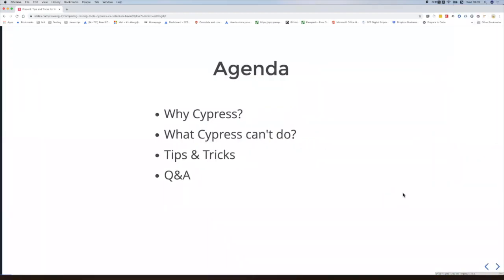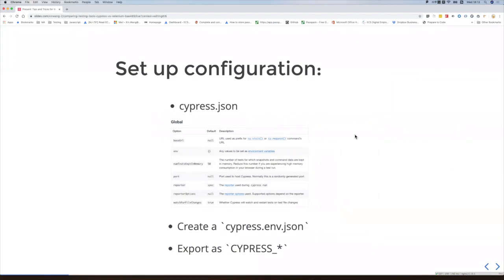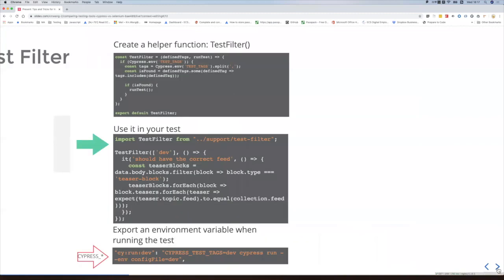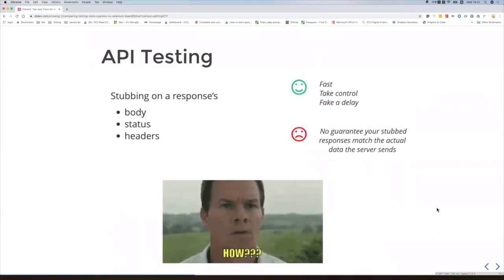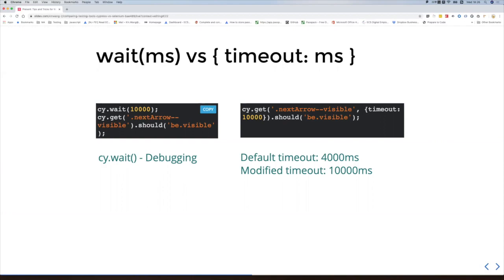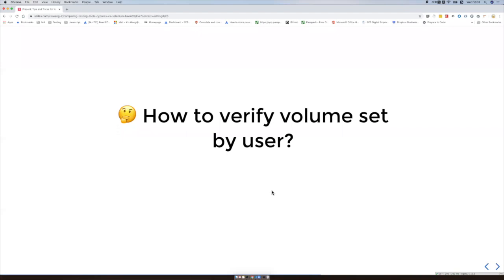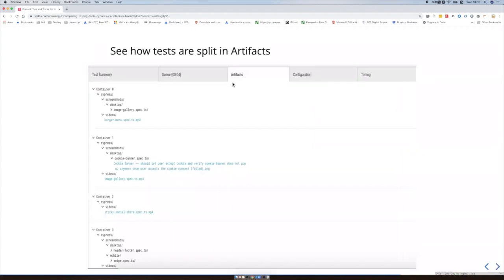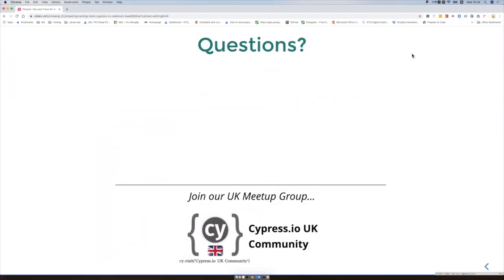#1. Tips and Tricks for Writing Cypress Tests by Xin Wang - Cypress.io UK Community - May 20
Topic: Tips and Tricks for Writing Cypress Tests by Xin Wang

Organisers: Marie Drake & Giridhar Rajkumar

About the Talk:

Xin will be talking to us about how they did the migration from Selenium WebDriver to Cypress about nine months ago in the NewsUK and also the features offered by Cypress that helped them to improve the quality of their test. Xin will share some of them with us.

About the Speaker:

Xin Wang is a Test Automation Engineer at News UK where she has been building automation testing framework for the past two years. She is a Tech enthusiast and likes to build small apps in her study during the lockdown.